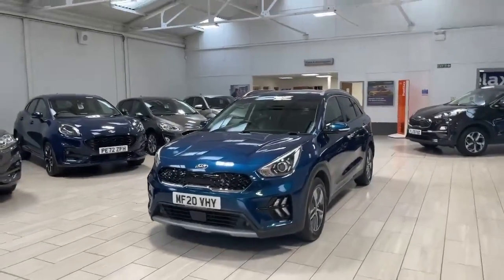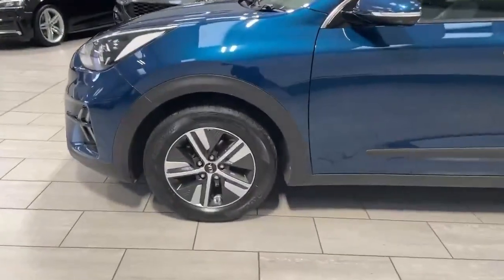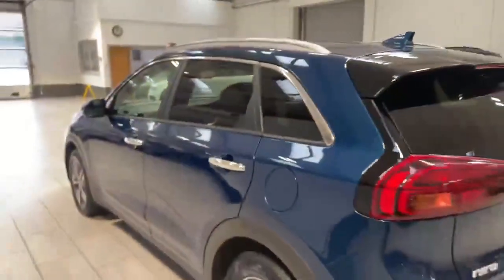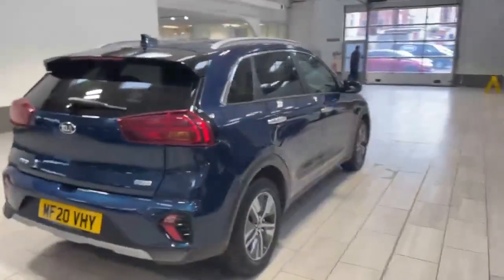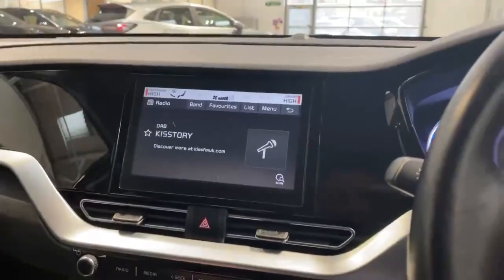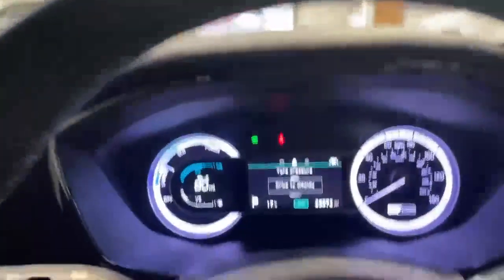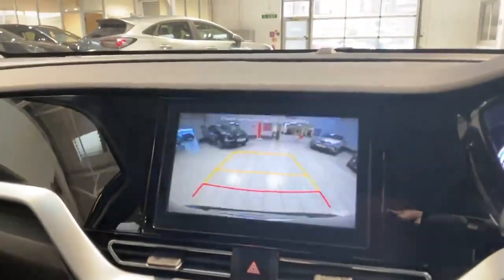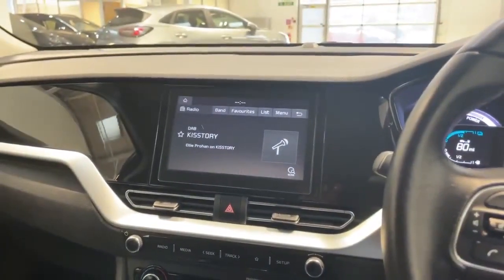Kia Niro 1.6 GDi Hybrid 2 5dr DCT MF20VHY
Kia Niro
1.6 GDi Hybrid 2 5dr DCT (Accrington)